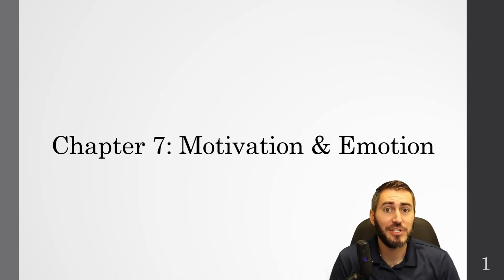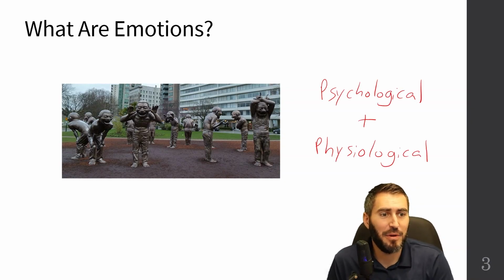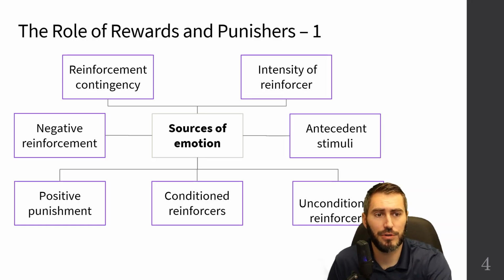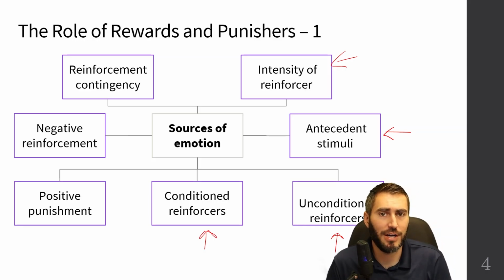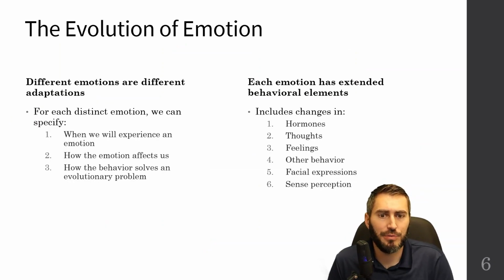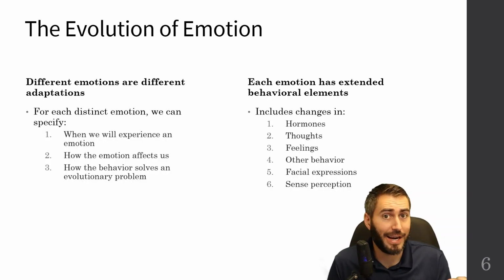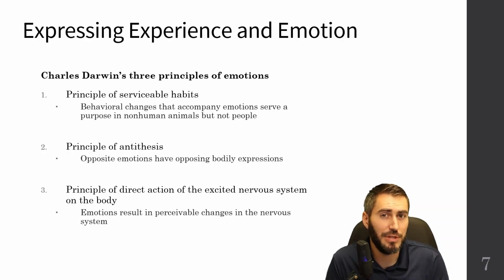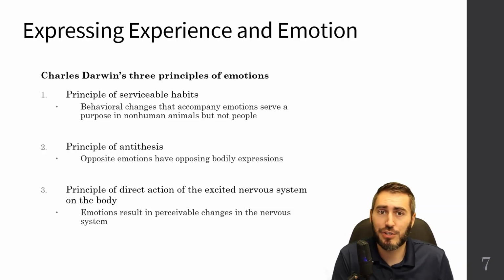General Psychology Chapter 7 - 1